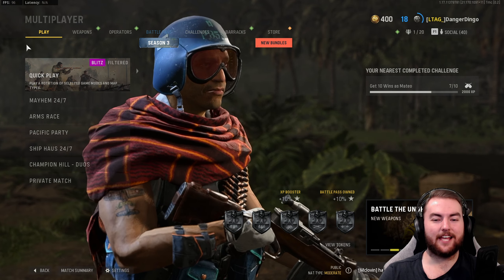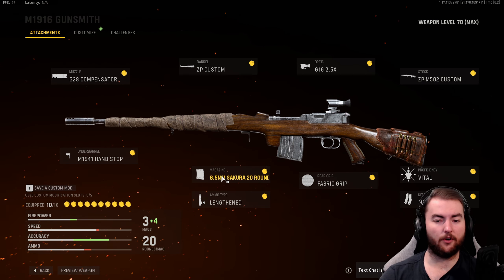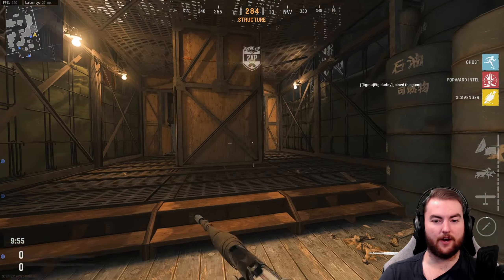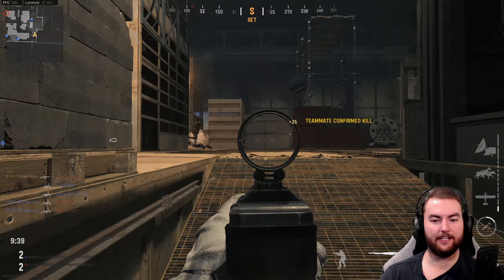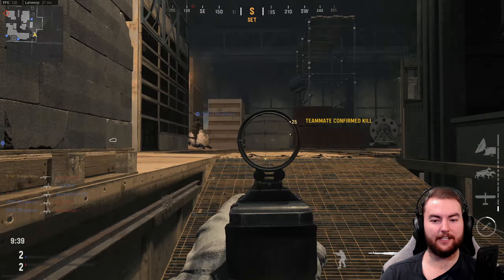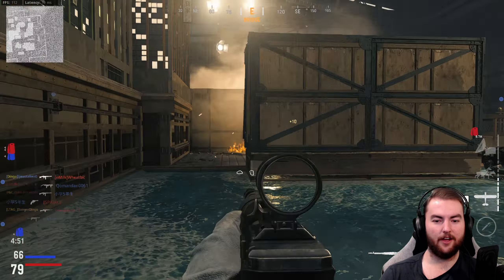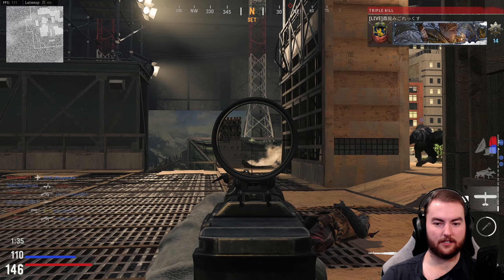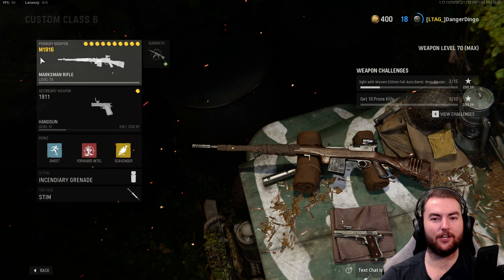ONE SHOT M1916 CLASS IS OVERPOWERED! Best M1916 Class Setup in Vanguard!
THIS ONE SHOT M1916 CLASS SETUP IS OVERPOWERED IN SEASON 3!

In this Best Class Setup in Vanguard Video, we're taking our first look at the Brand New Gun in Vanguard Season 3, the M1916! This Brand New Marksman Rifle in Vanguard the M1916 is OVERPOWERED featuring a Potential One Shot Kill with this Best M1916 Class Setup. This One Shot M1916 Class Setup features the Best M1916 Attachments, the Best Perks in Vanguard, the Best Grenades and more!

THIS ONE SHOT M1916 CLASS SETUP IS OVERPOWERED IN VANGUARD SEASON 3!

Timestamps
0:00 Intro
0:56 One Shot M1916 Class Setup
3:32 Mayhem Gameplay (45-21)
10:50 Final Thoughts